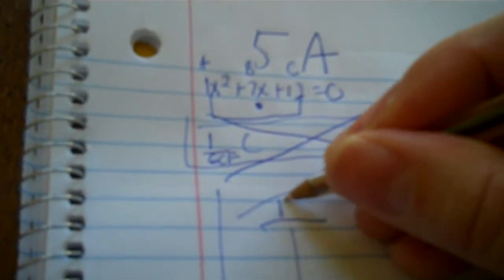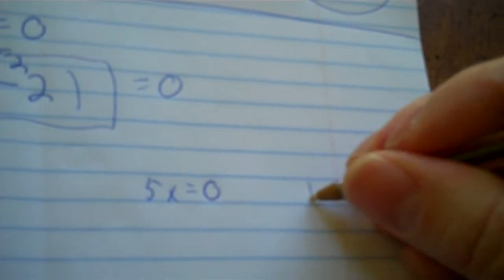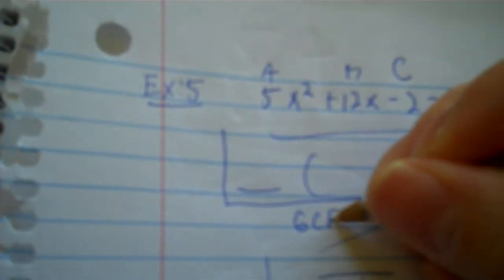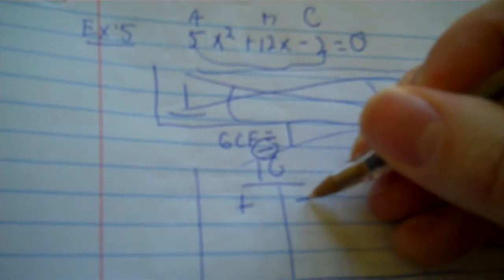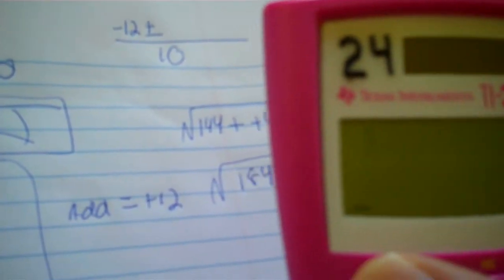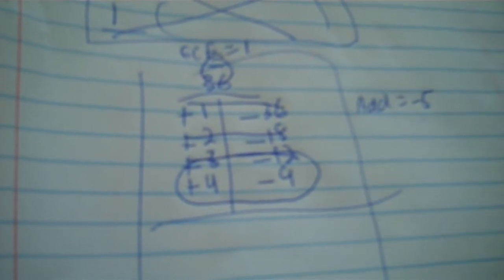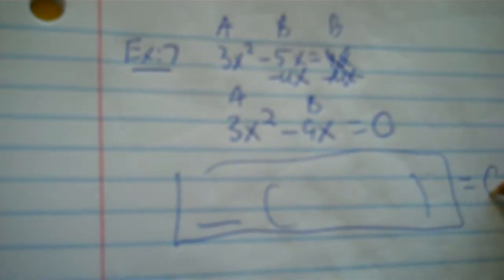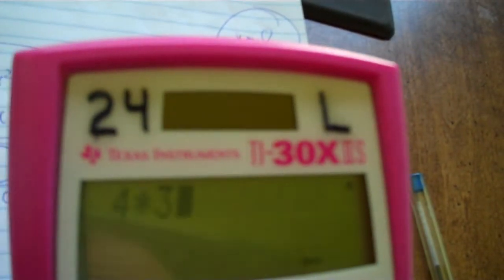Algebra 1 5A